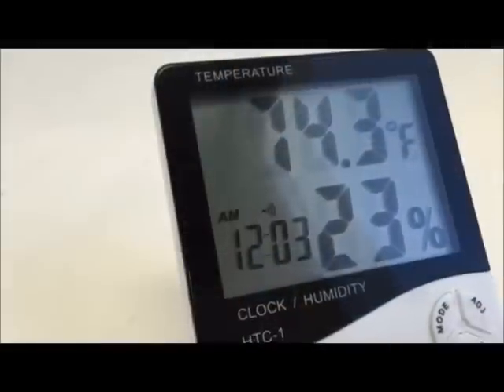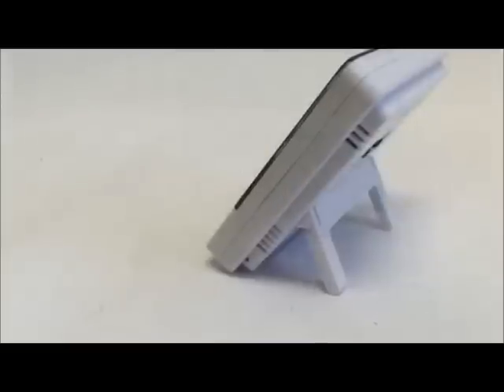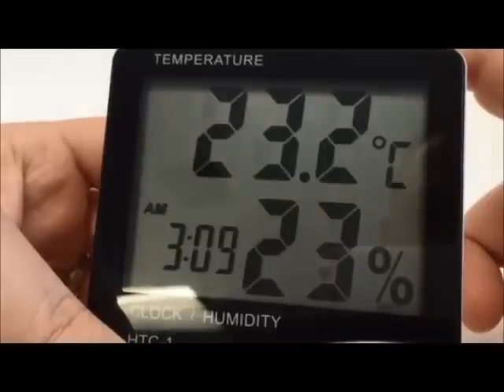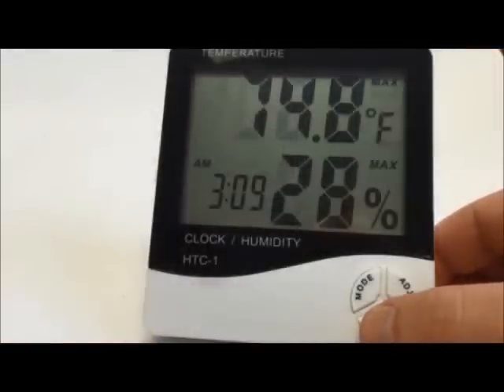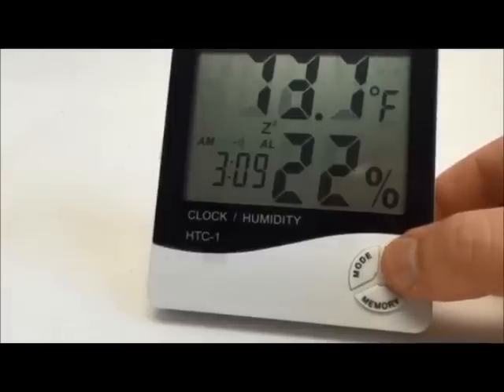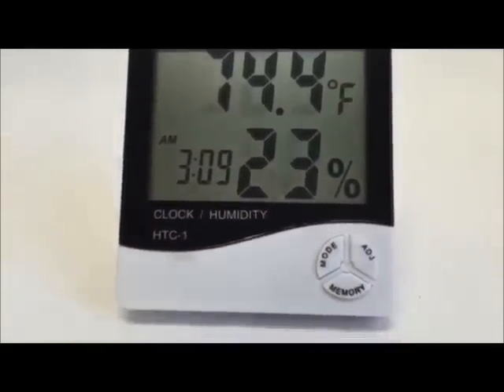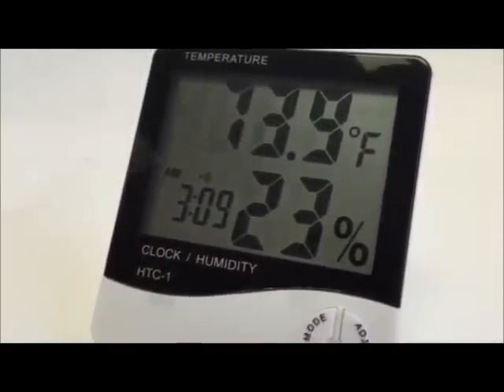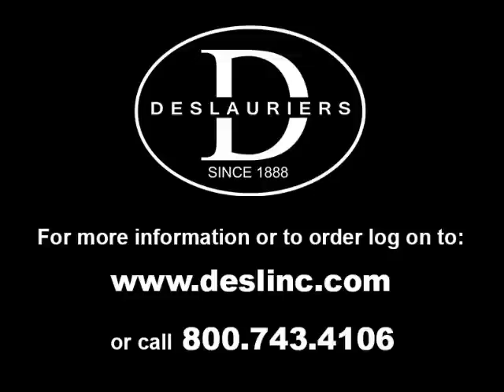Deslauriers Minimum-Maximum Digital Thermometer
Deslauriers Digital Thermometer registers maximum and minimum temperatures in both Celsius and Fahrenheit scales.

The large display shows humidity, temperature, and time.

Temperature Range: -50 degrees Celsius  to +194 degrees Fahrenheit.

Battery included.